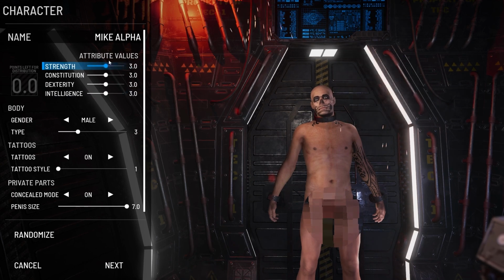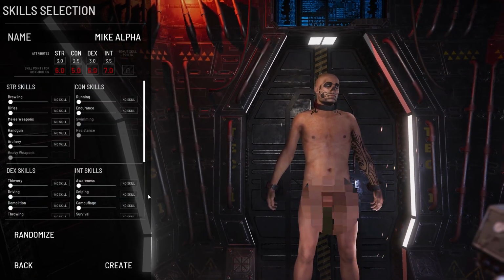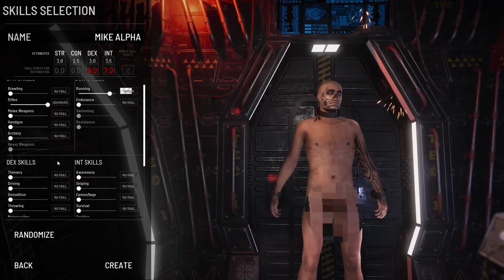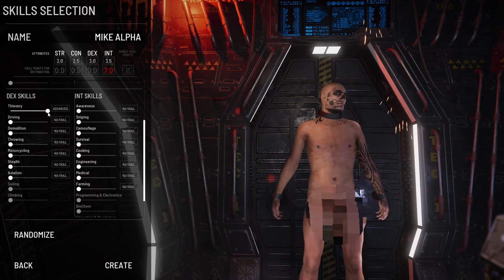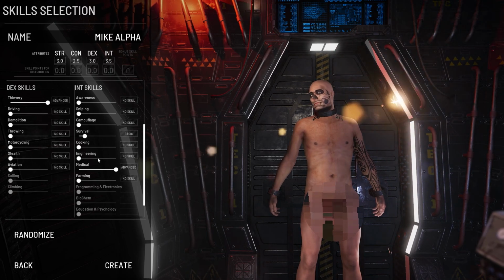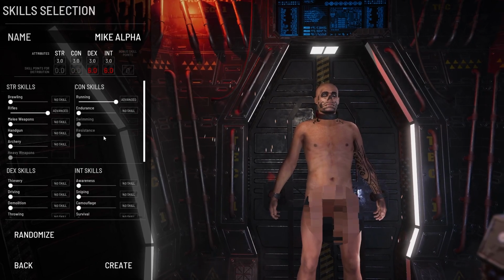NEW UPDATED SCUM 0.85 Best Character Build Guide | SCUM Beginner Guide 2023 | SCUM Best Skills 2023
★★★CREATE YOUR OWN GAME SERVER WITH GGHOST HERE!★★★